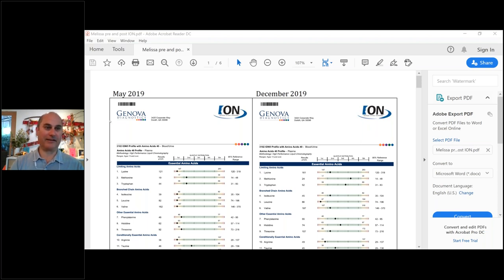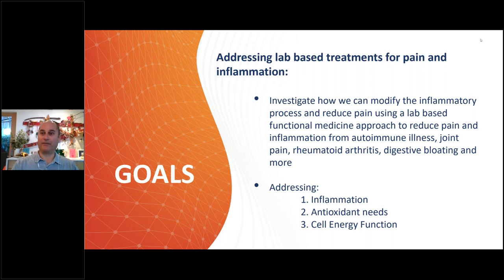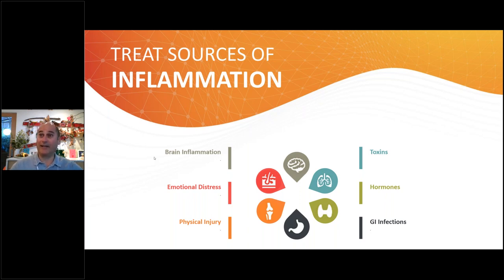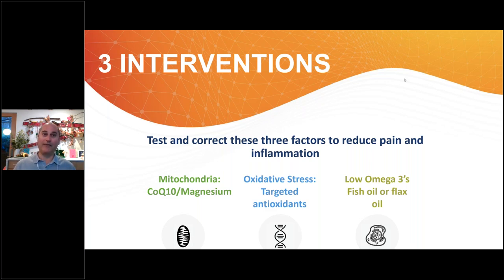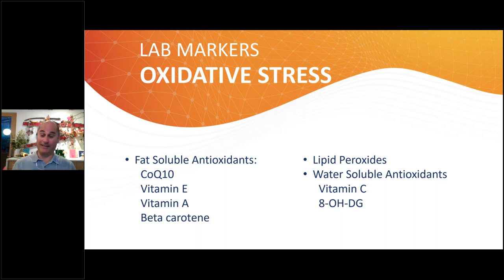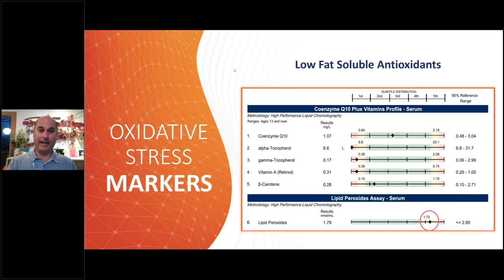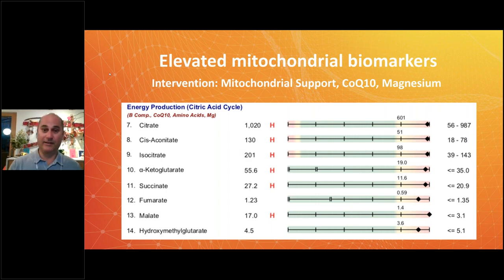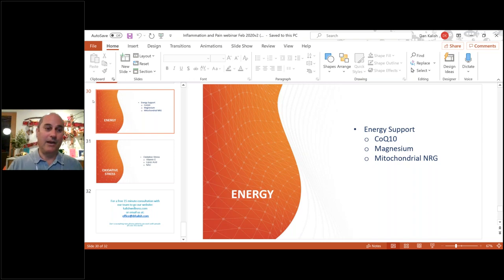Resolving Chronic Pain and Inflammation Through Lab Based Supplement Programs